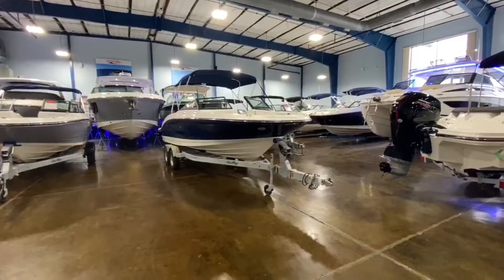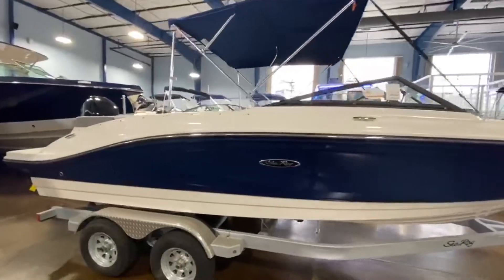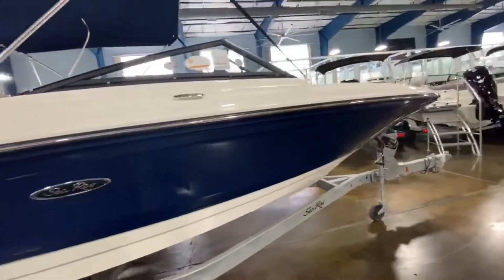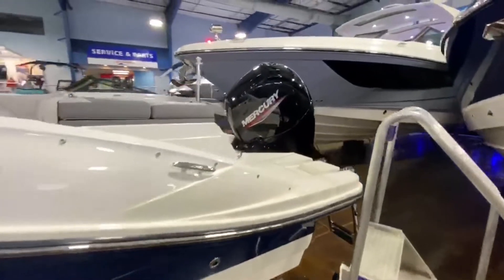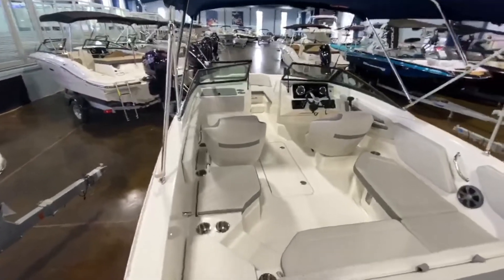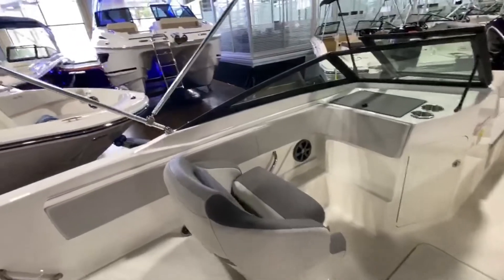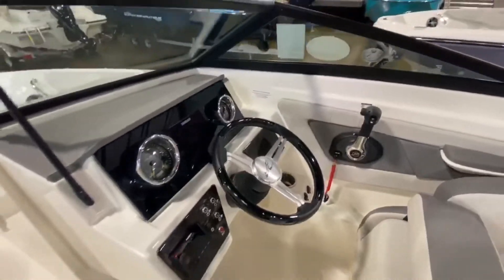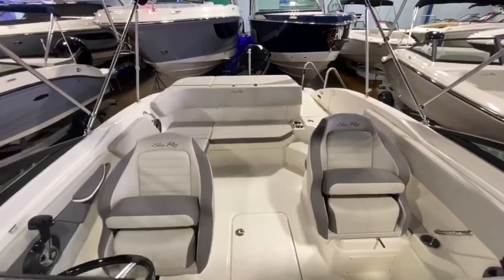New Sea Ray SPX 210 Outboard For Sale at MarineMax Clearwater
Outboard enthusiasts will love this adventurous runabout. Our SPX 210 Outboard with 150 hp Mercury EFI outboard offers the maneuvering flexibility and hands-on satisfaction many sport boat lovers are looking for. In addition, an optional "All Sport" Package includes casting chairs, battery charger, livewell and trolling motor. And for further functional customization, check out the optional packages.